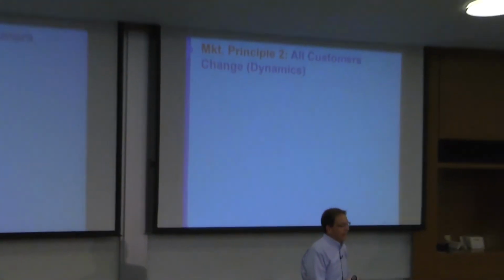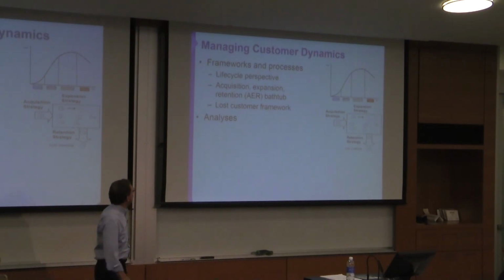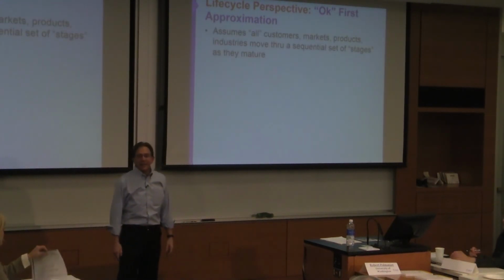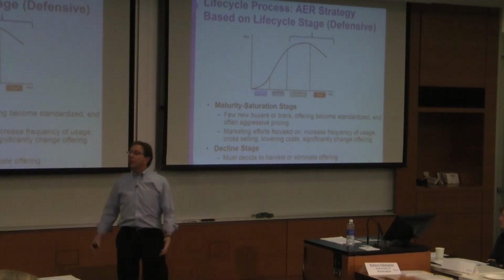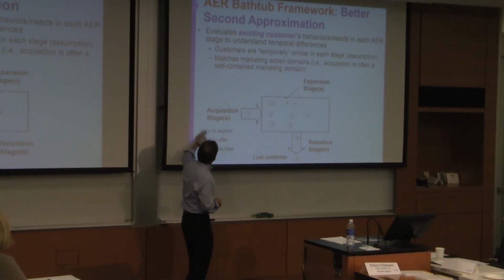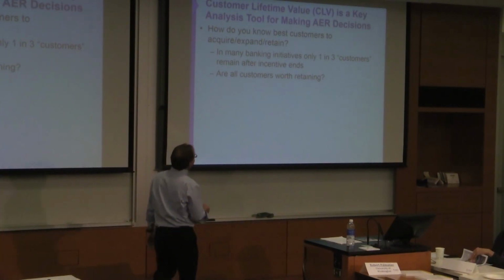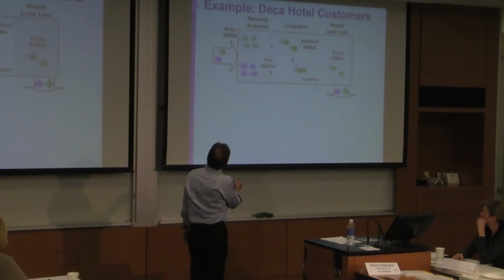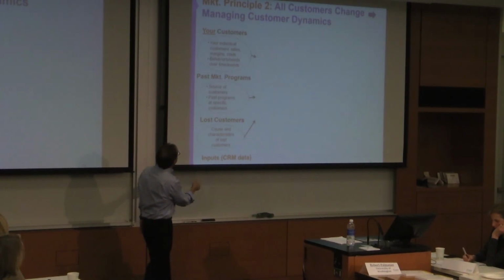Creating An Effective Marketing Strategy Workshop - Principle 2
Brought to you by the UW Foster School of Business Center for Sales and Marketing Strategy, this 4-part workshop video series walks through the four main principles of marketing strategy and how they can be managed to drive growth, revenue, and profits.

In this video you will learn about: 1) evaluating existing customers’ behaviors/needs across lifecycle stages to optimize acquisition, expansion, and retention (AER) strategies, 2) identifying and targeting personas using customer lifetime value (CLV), and 3) implementing dynamic segmentation using Hidden Markov Models.

Visit foster.washington.edu/salesmarkcenter for more information.